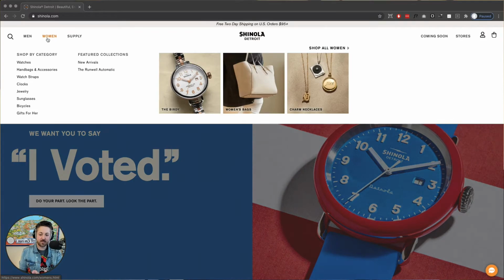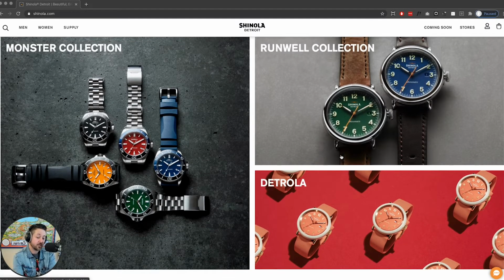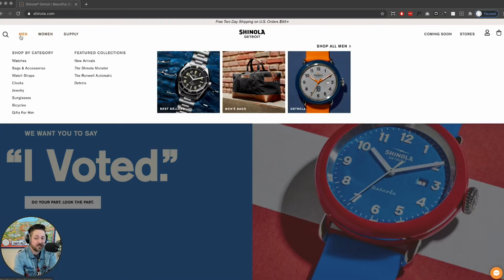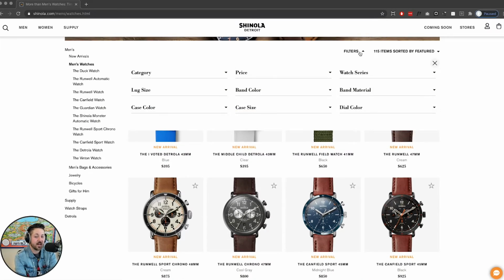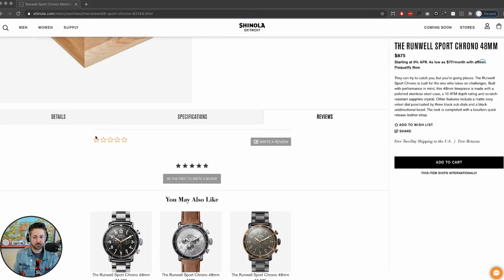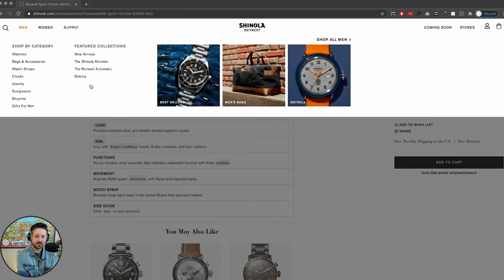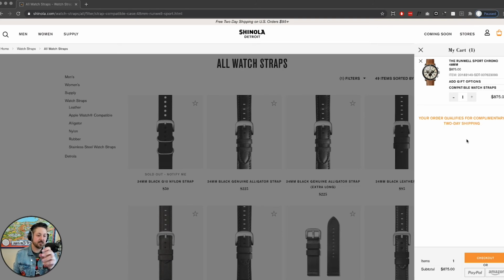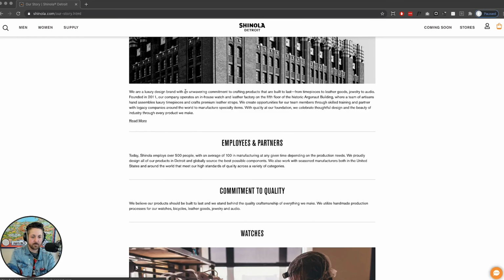Shinola Detroit Website Test Drive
What can we learn from Shinola.com, the brand Inc described as "America's most authentic fake brand"

Improve your shop’s search engine ranking with Venntov SEO Meta Manager

“How is an entrepreneur like me supposed to scale my store?”

(Any account claiming to be me is someone else.)

Send socks, swag, or love notes to:
Kurt Elster
4905 Old Orchard Center
Suite 512

Want to contact Kurt?